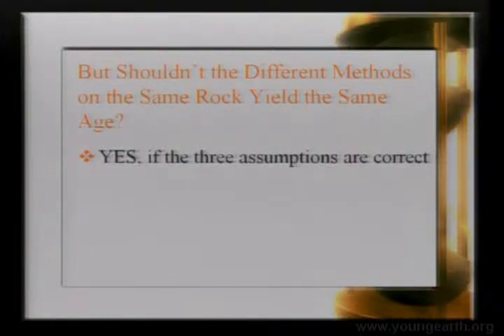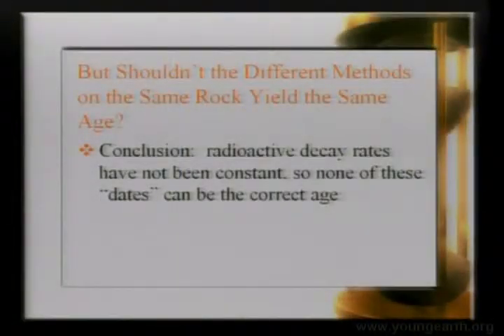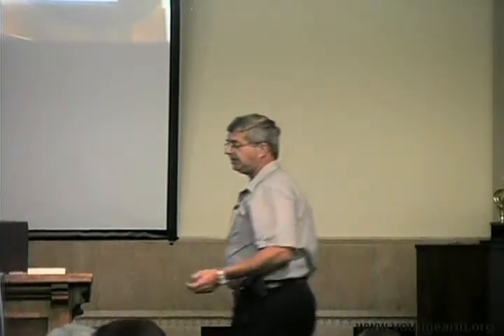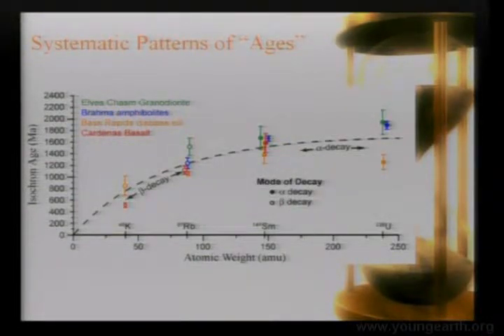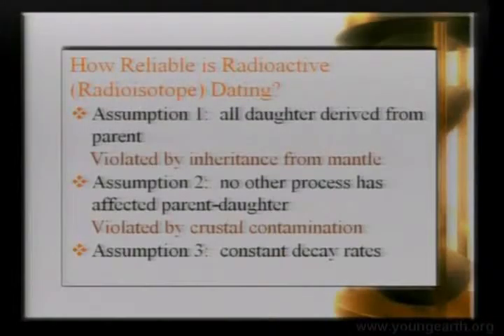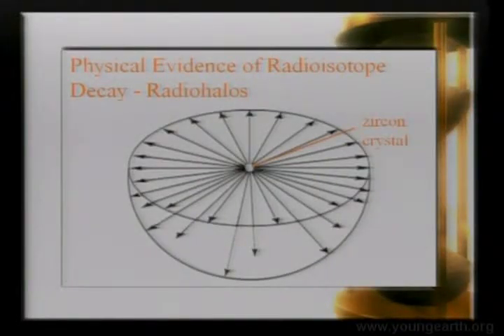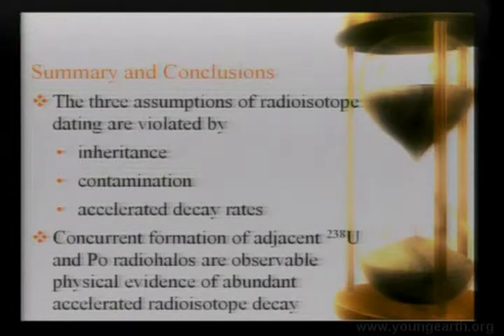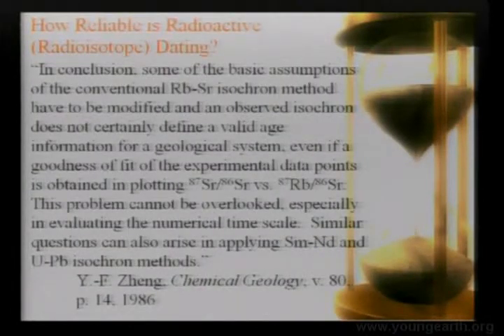Radioisotope Dating Rocks 09